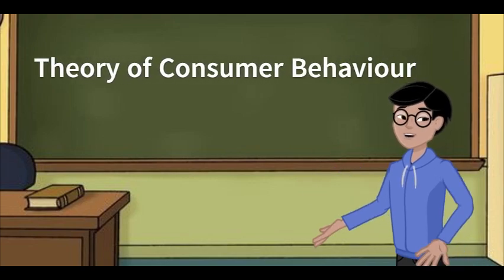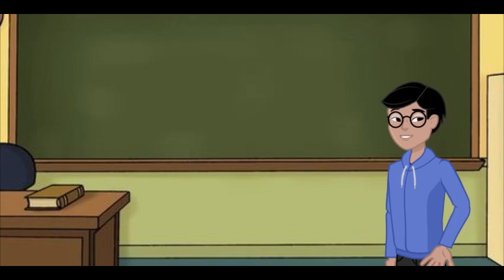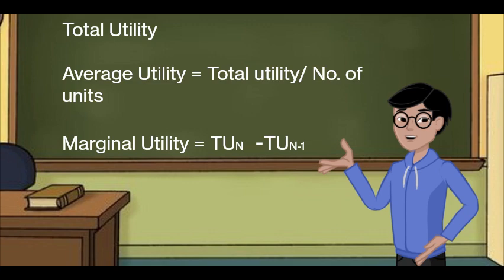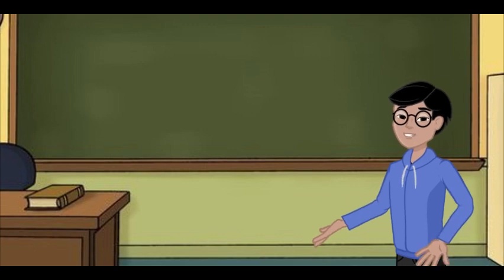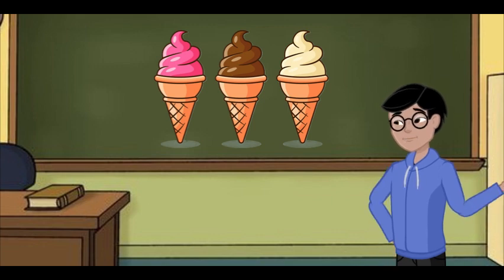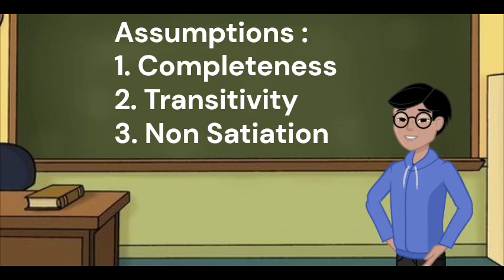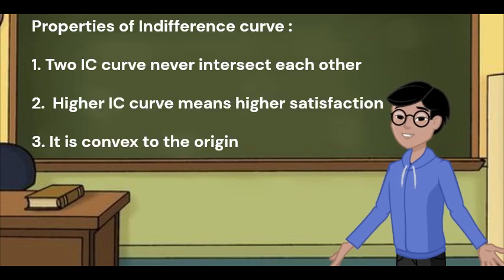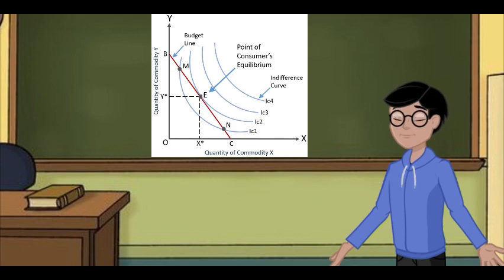5 Theory of Consumer Behaviour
Welcome to our deep dive into the Theory of Consumer Behaviour! In this video, we explore the key concepts that help us understand how consumers make choices to maximize their satisfaction. Here's what you'll learn:

📌 Theory of Consumer Behaviour: Gain insights into the fundamental principles guiding consumer decision-making.

📌 Cardinal Utility Theory: Learn how satisfaction (utility) can be measured in absolute terms, with concepts like total and marginal utility explained in detail.

📌 Ordinal Utility Theory: Discover how preferences are ranked instead of measured, forming the basis for modern consumer theory.

📌 Indifference Curve Analysis: Understand the graphical representation of consumer preferences and how they balance trade-offs between goods.

📌 Consumer’s Equilibrium: See how consumers achieve the best possible satisfaction within their budget constraints.

This video is perfect for students, educators, or anyone looking to understand the basics of microeconomics.

👉 Share your thoughts or questions in the comments section below!